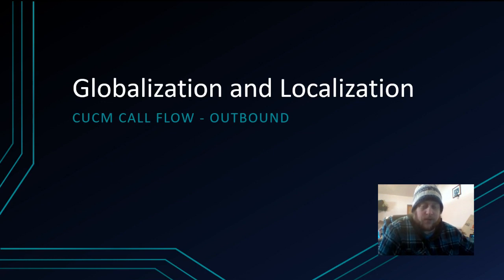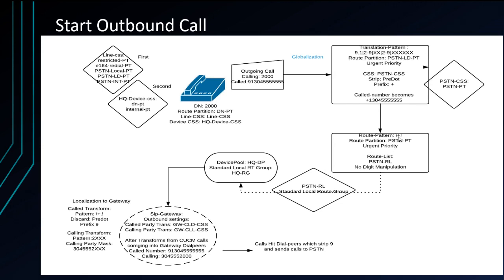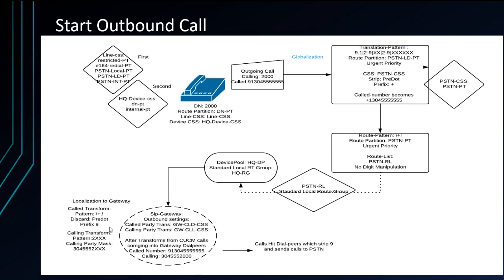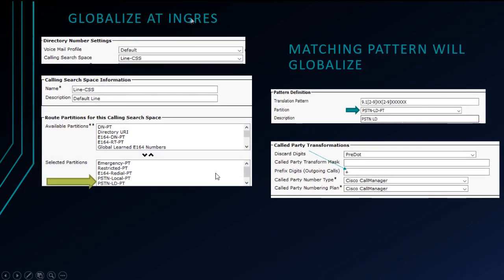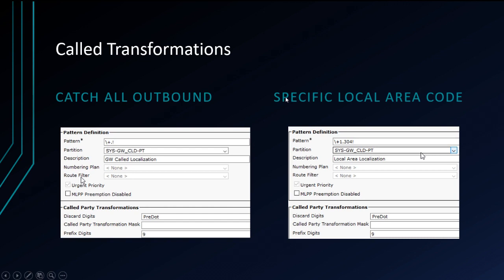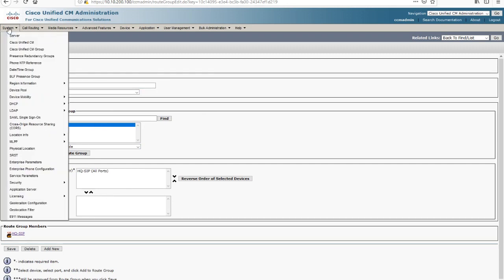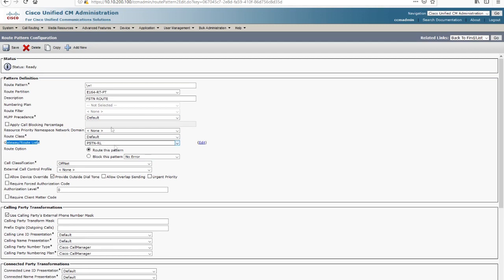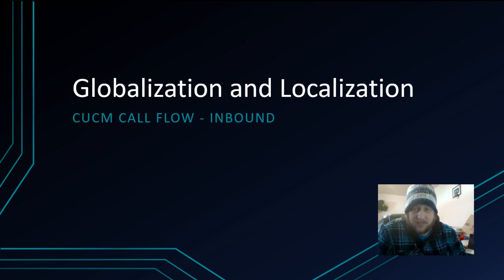Globalization and Localization Outbound Calls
Cisco CUCM outbound call flow with Globalization and Localization